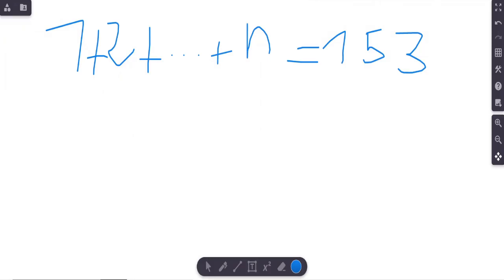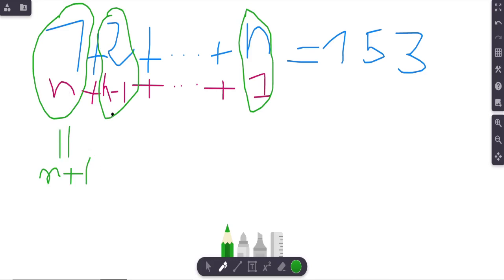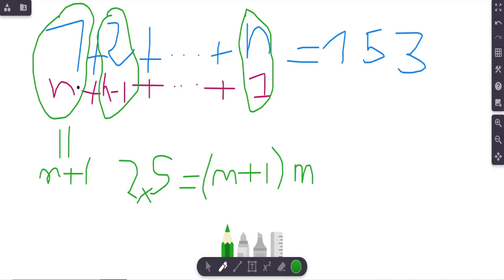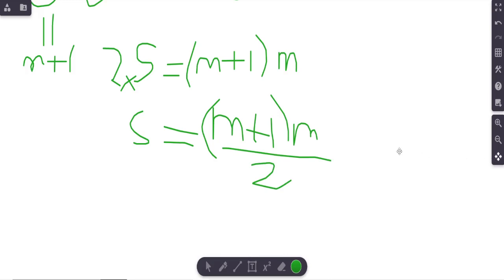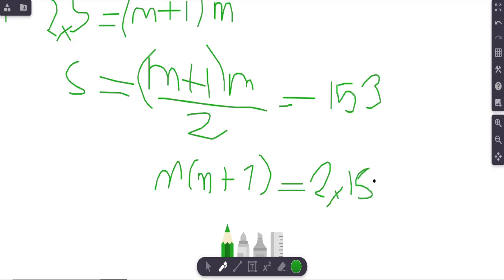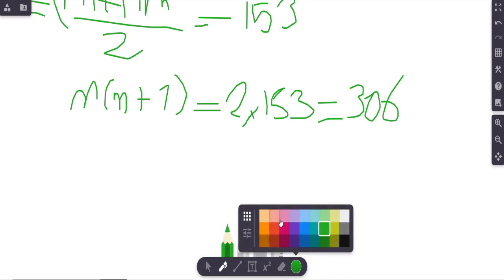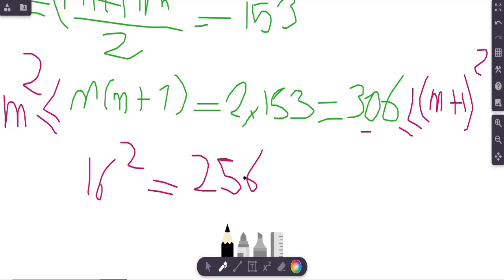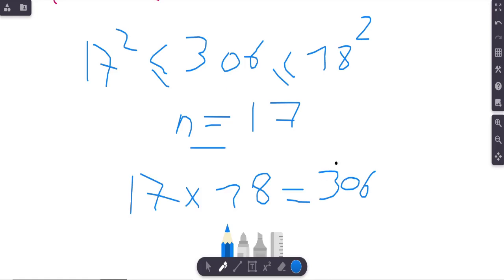Find N Such That 1+2+....+N=153 | ACT/SAT Maths Exam Preparation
In this video, I show you step-by-step how to solve this equation: 1+2+3+. +N=153. This problem is typical of the ones you can encounter during SAT/ACT Math exam.